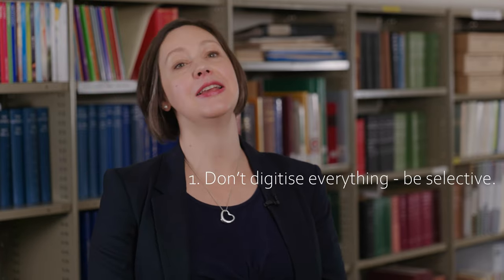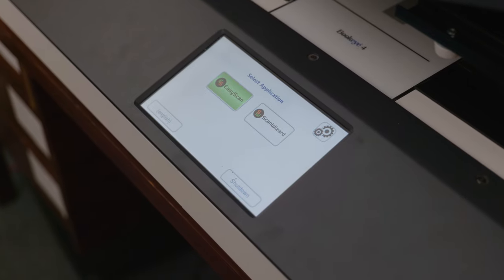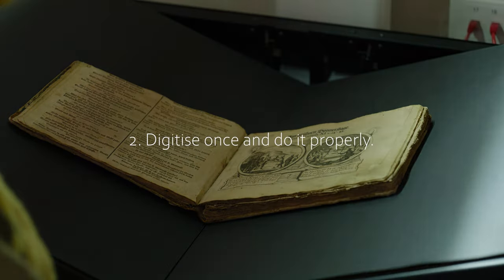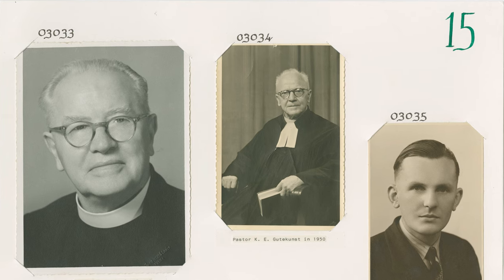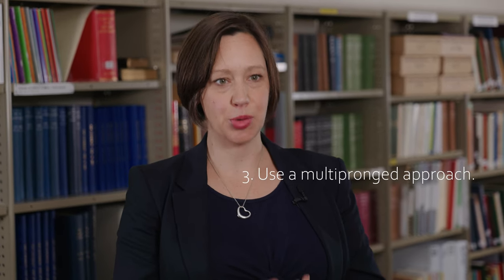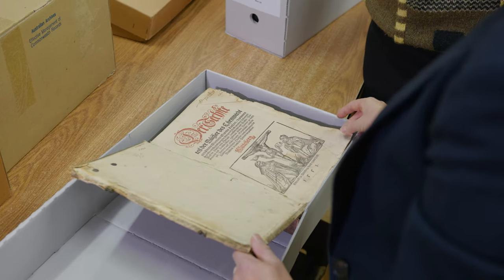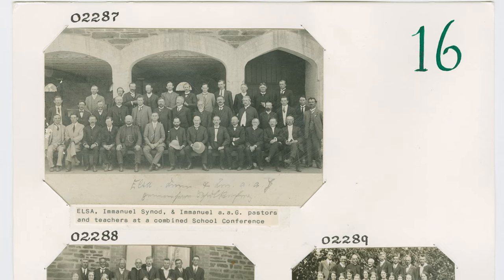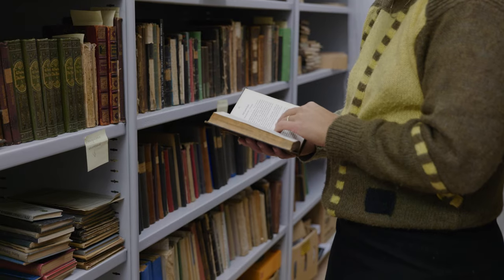Top tips from Lutheran Archives, Lutheran Church of Australia, Adelaide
Rachel Kuchel from Lutheran Archives talks about her top tips for digitising collections.

If would like to know more about the services offered by Lutheran Archives in Adelaide please visit their

This video clip was produced as part of the Digitising Collections SA project

Film produced by Symes Studios.